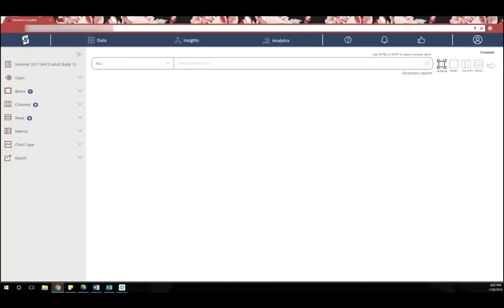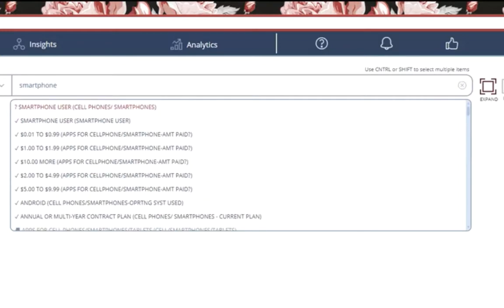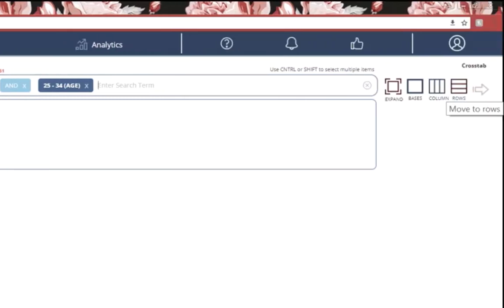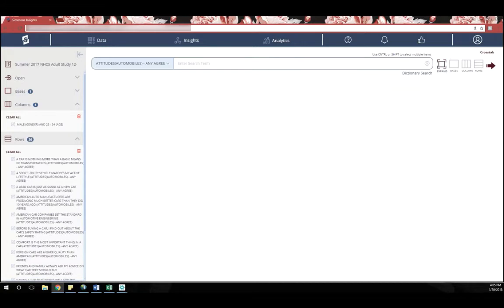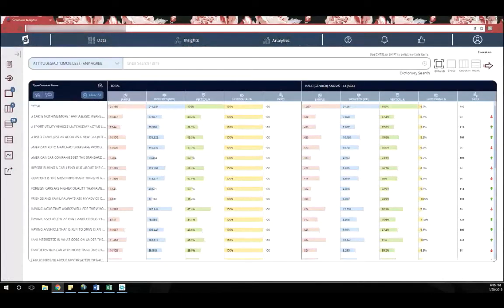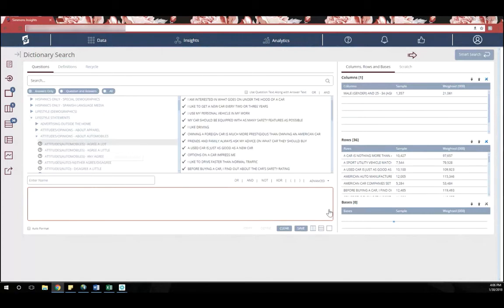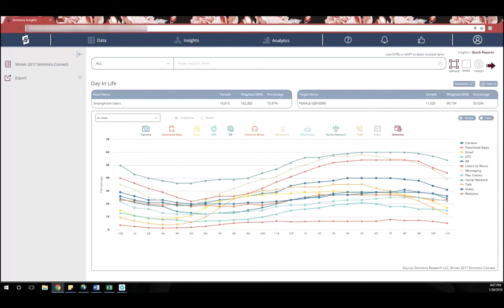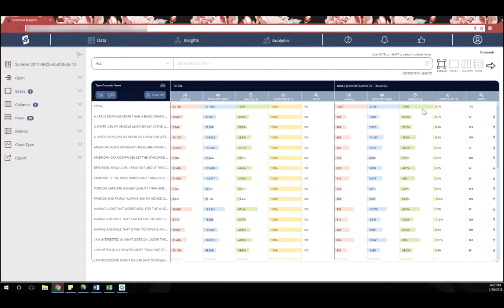Introducing Simmons Insights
Brief demonstration of the new Simmons Insights platform